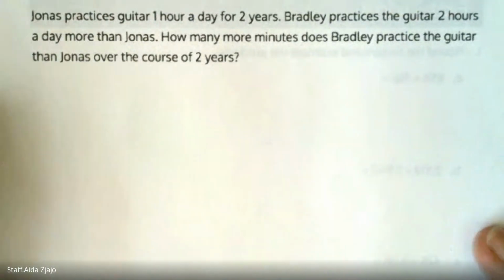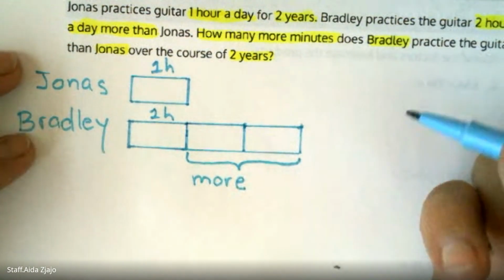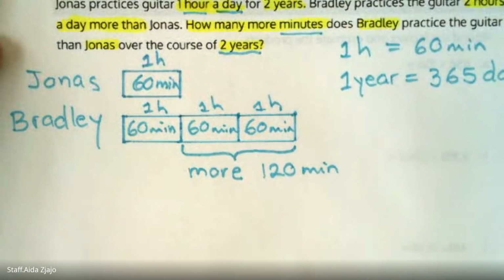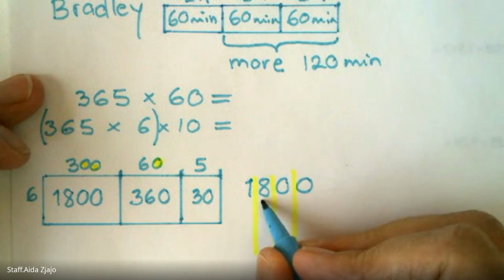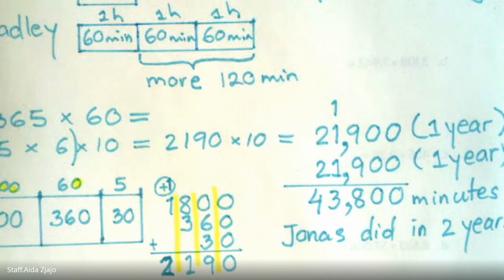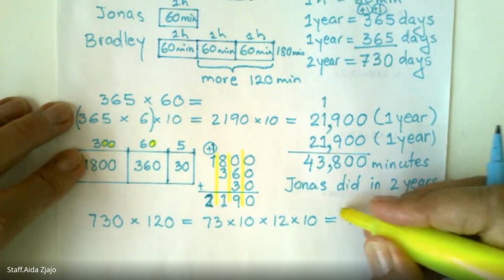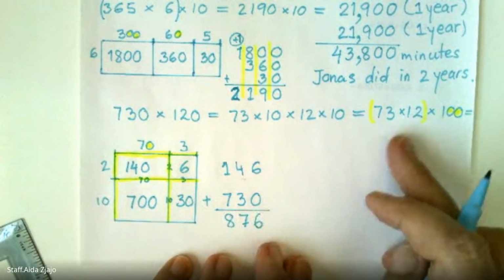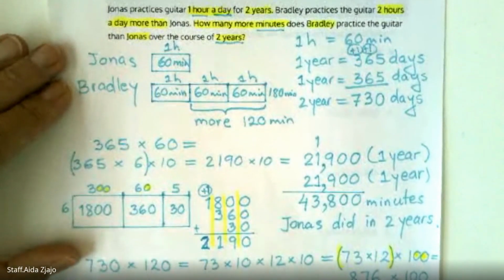(5.M2.L2) 5th Mission 2 / Lesson 2 / Word Problem /Mrs.Z